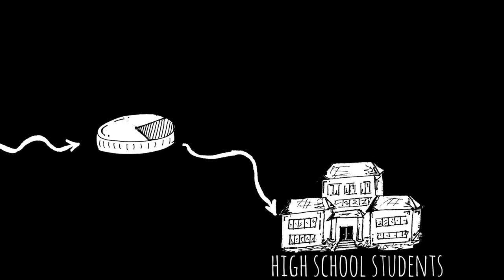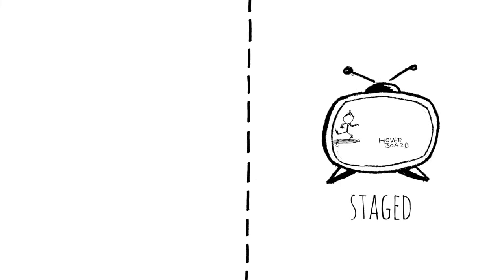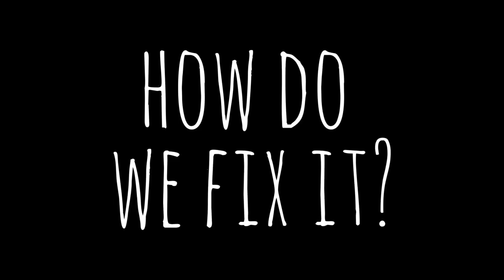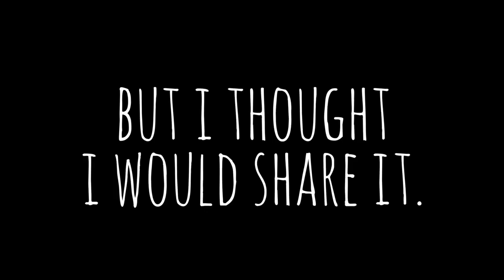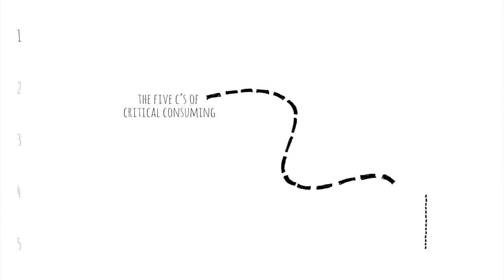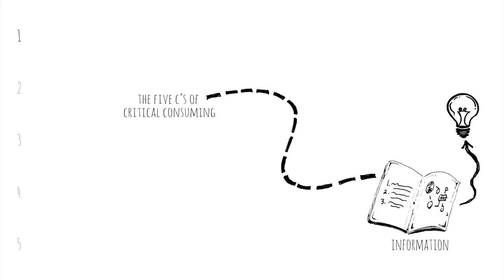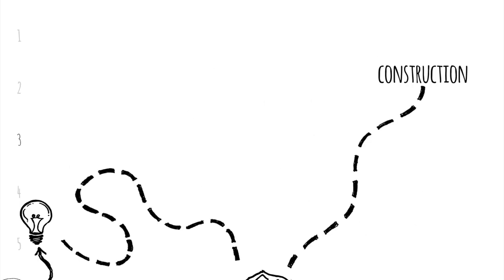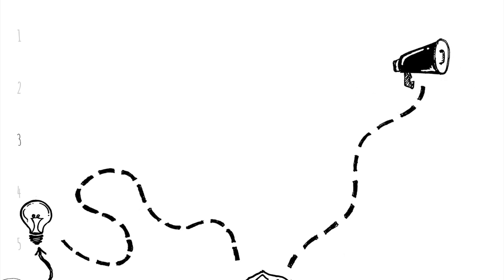The Problem with Fake News and how our students can solve it